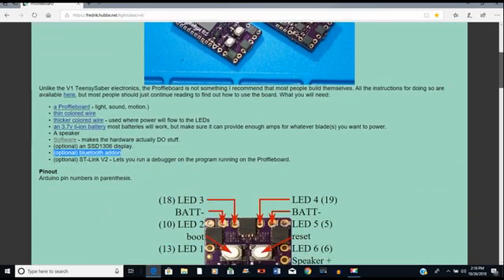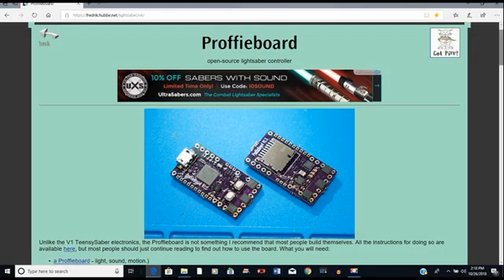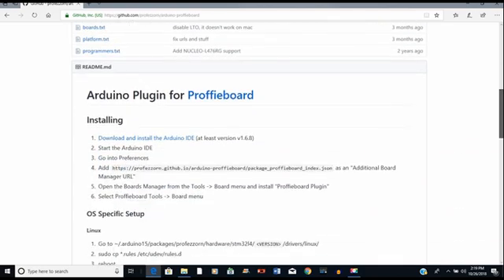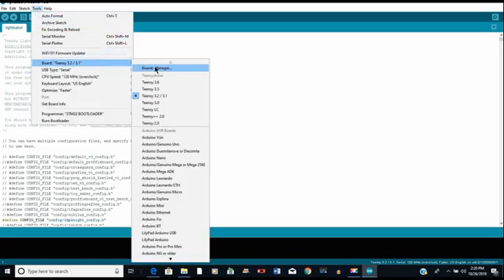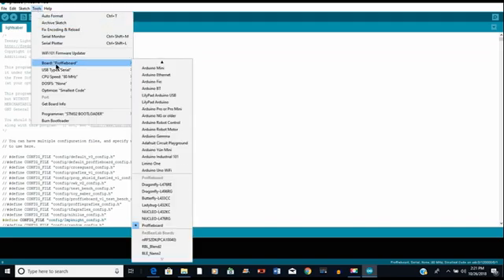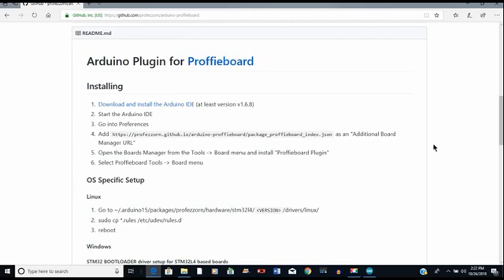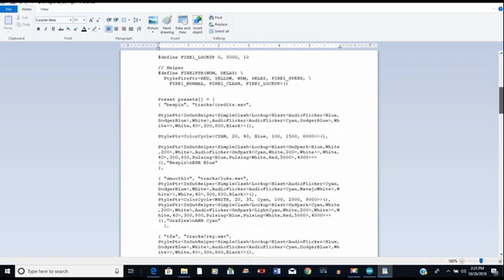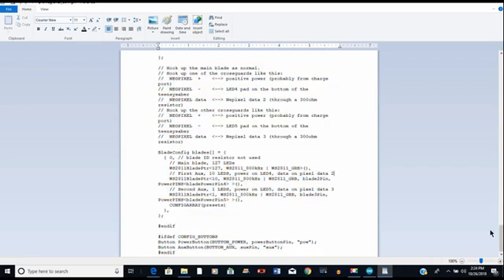Proffie Plugin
Demonstration of how to install the Proffie plugin for Arduino IDE so that you can program your Proffie Board for lightsabers.